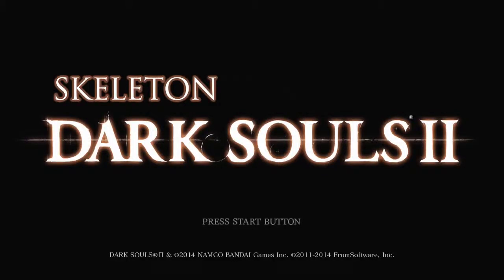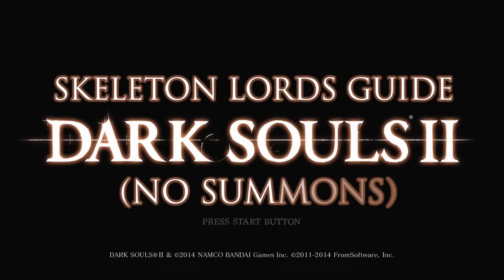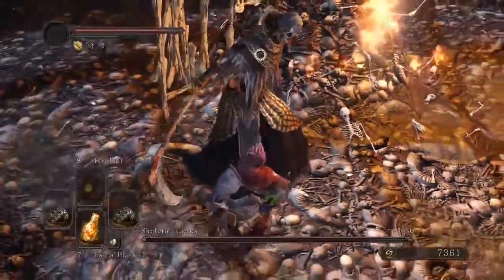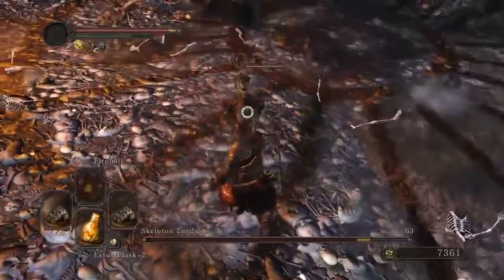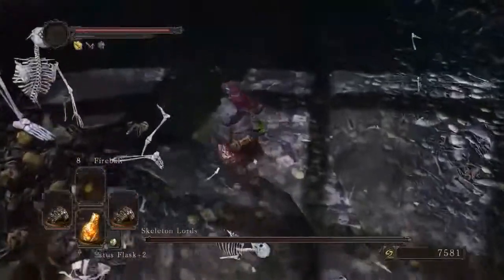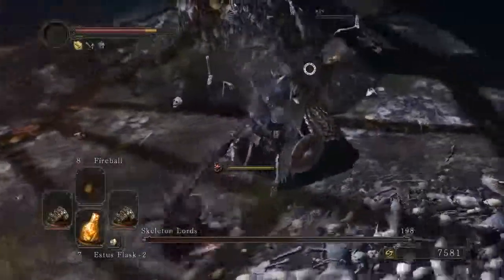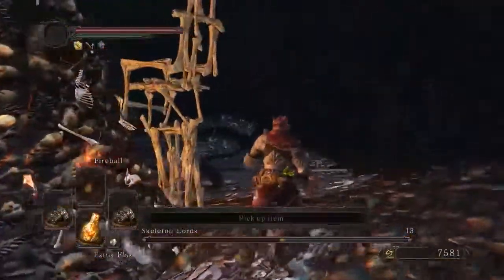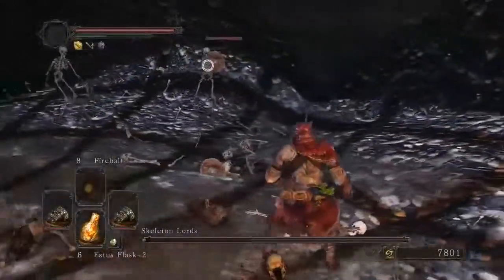Dark Souls II: Skeleton Lords Fight